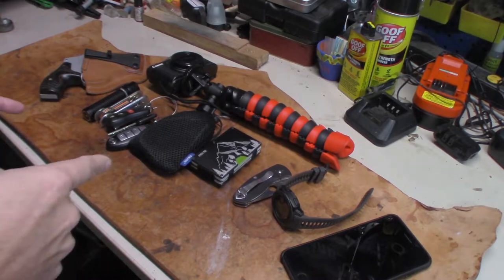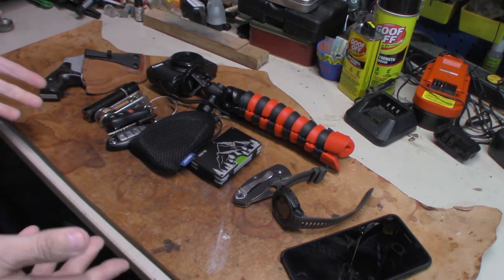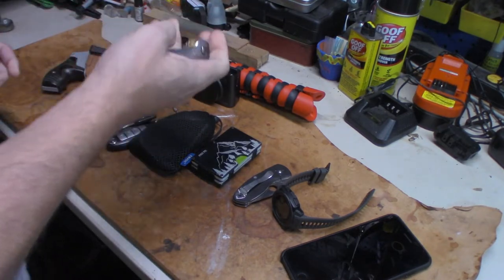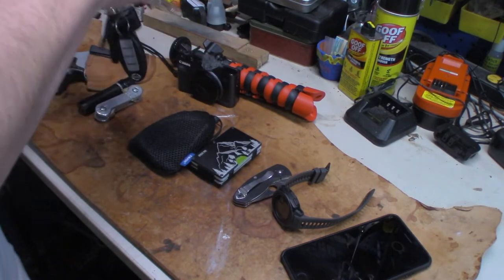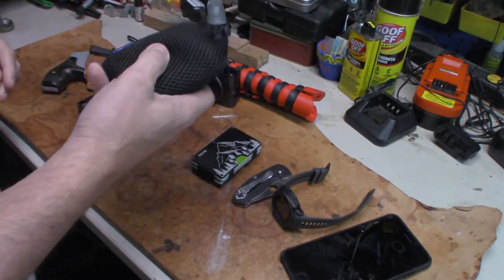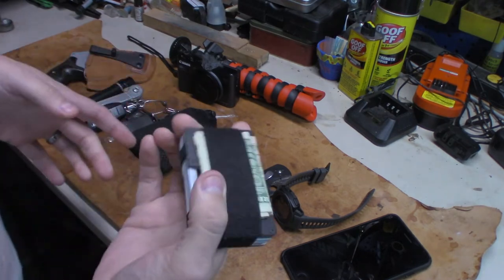Travel EDC 2019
In this video, I talk about my travel EDC and what I carried and where I didn't carry.

Amazon Link
Nomadic Gear Backpack Clip